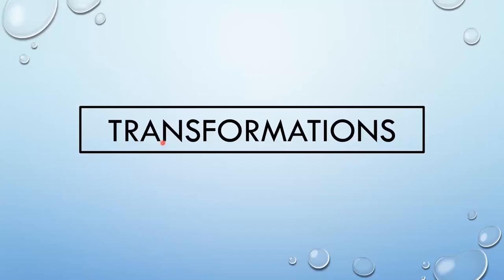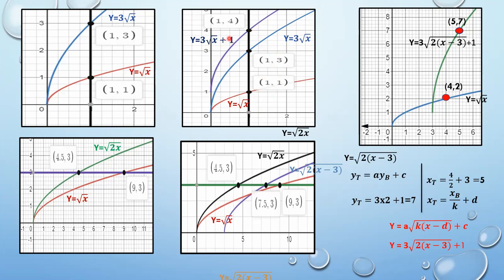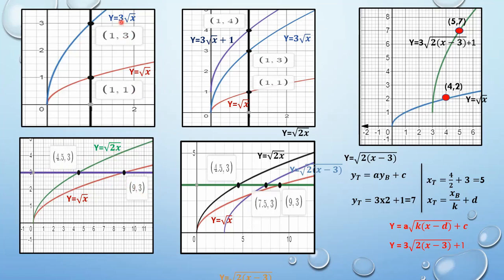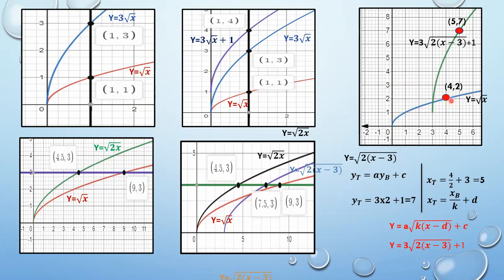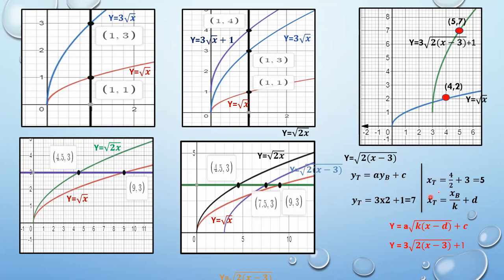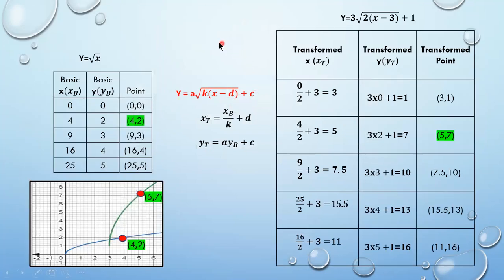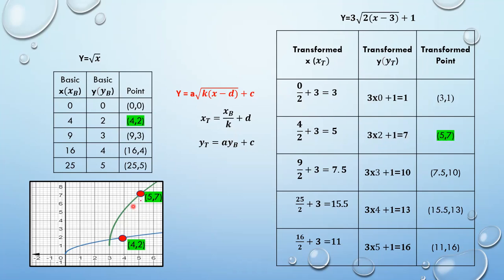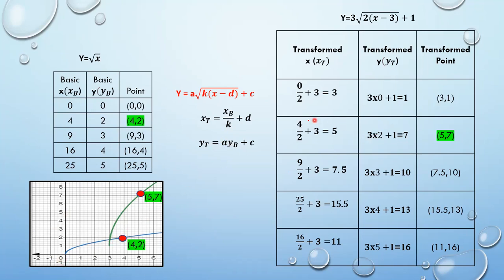Transformations of Functions